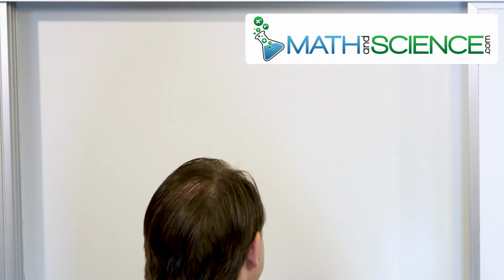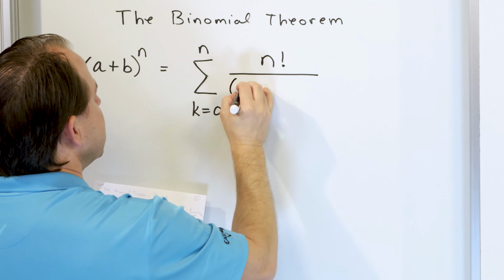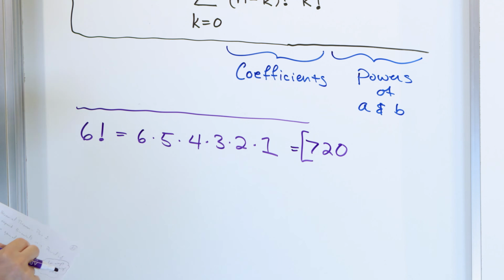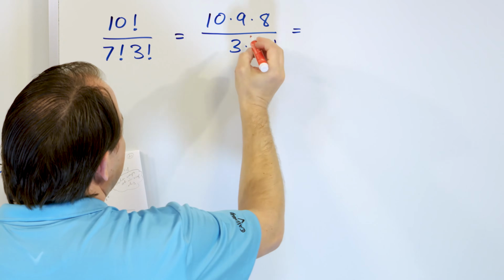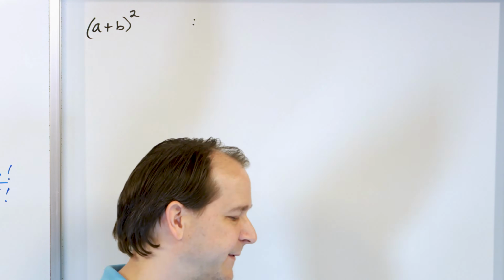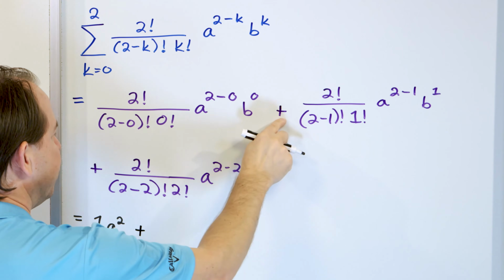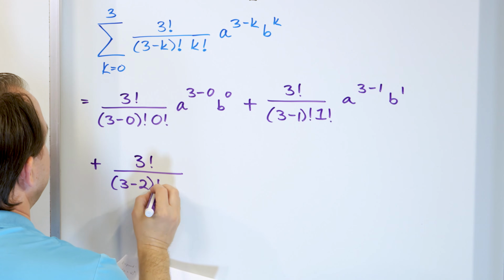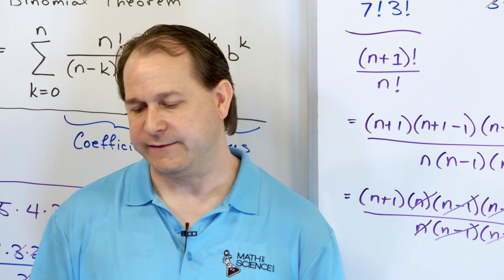What Is the Binomial Theorem & Why Is It SO Powerful?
In this episode, we dive into the Binomial Theorem, a powerful tool in mathematics that allows us to expand binomial expressions raised to any power. Whether you're dealing with simple algebraic problems or tackling more advanced topics like calculus and probability, the binomial theorem is a game-changer! We’ll break down the formula, show how to apply it, and explore real-world examples that make it not just useful, but fascinating. By the end of the episode, you’ll be able to expand binomials with ease, and understand how this theorem fits into larger mathematical concepts. Perfect for students and anyone curious about the magic of algebra!

What Is the Binomial Theorem? A CLEAR Breakdown
Binomial Theorem: What It Is & Why It Matters
Understanding the Binomial Theorem & How to USE It
Binomial Theorem Explained: Core Concepts & Uses
What Makes the Binomial Theorem So Useful?